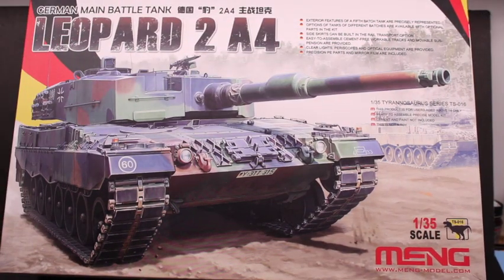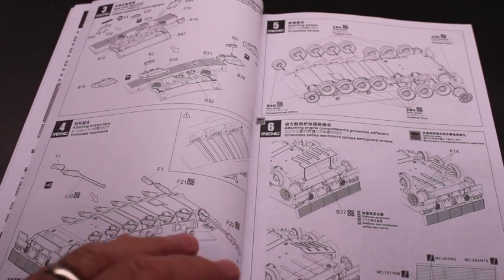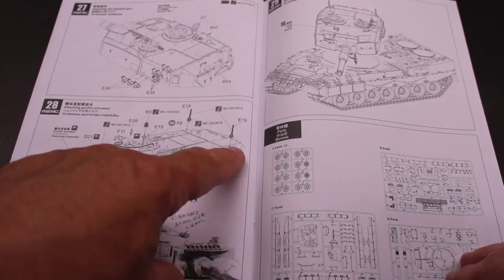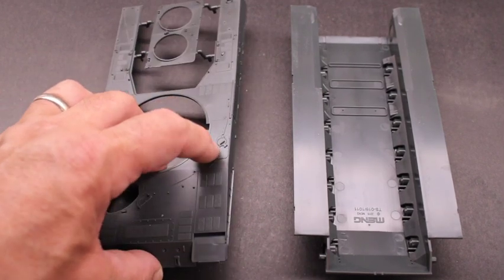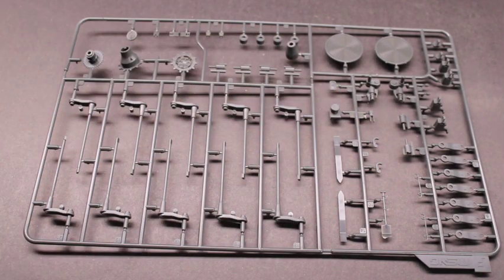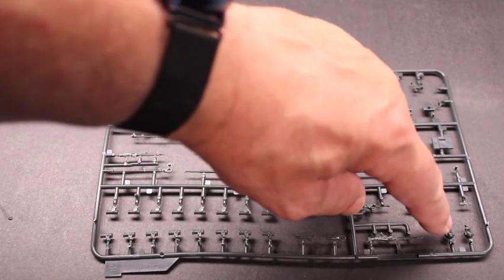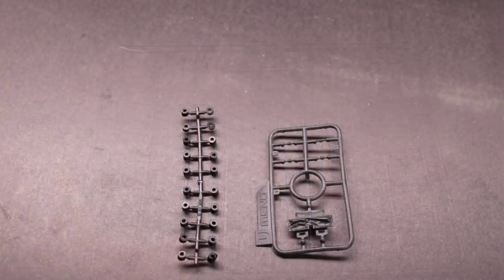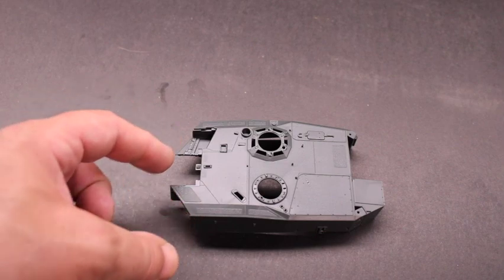Meng Leopard 2a4 1/35 open box review ( video #51)